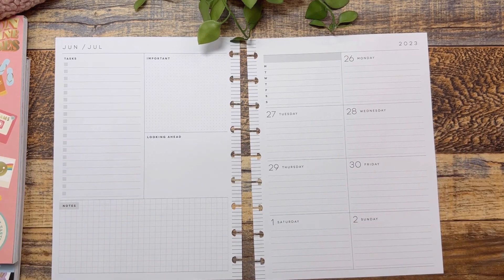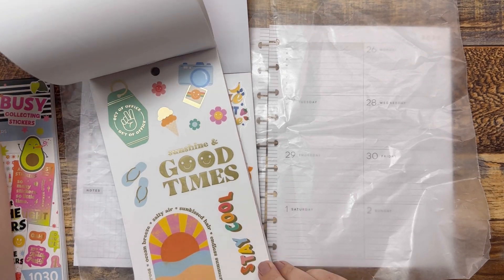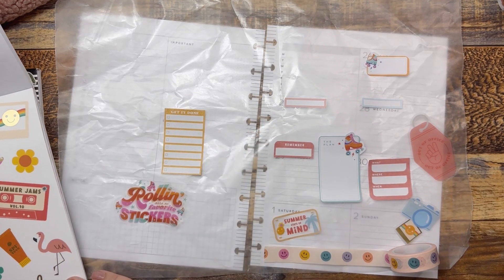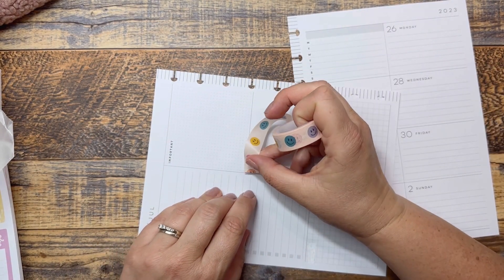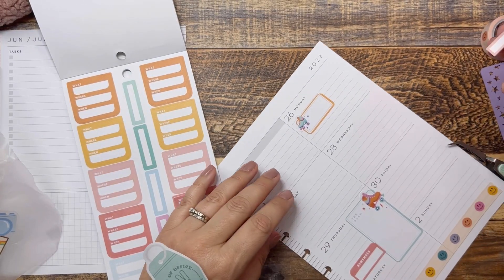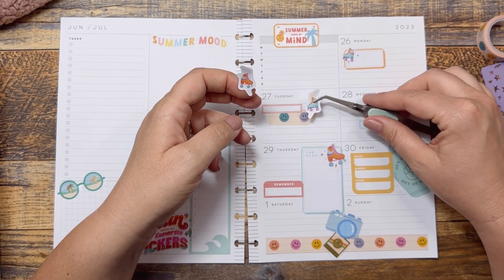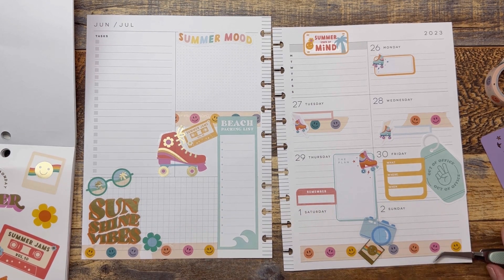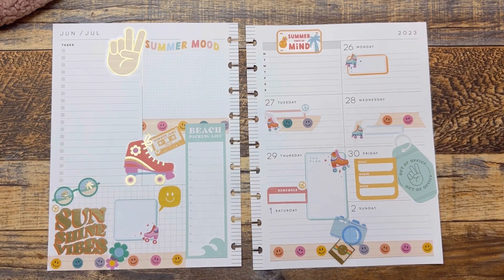Plan With Me | Happy Planner Dashboard Layout | NEW Stickers | Mom Life | Planning | Working Mom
And on

Live.Love.Posh